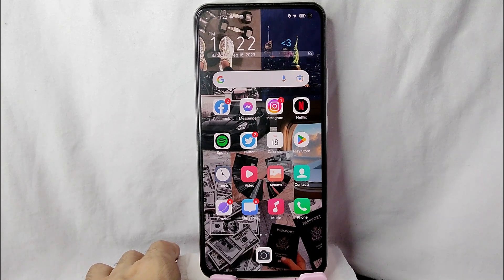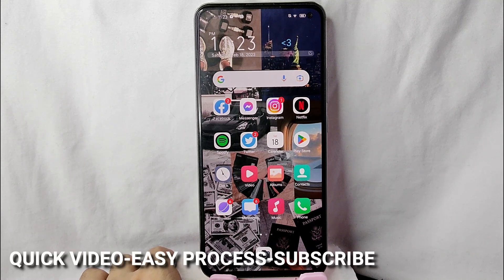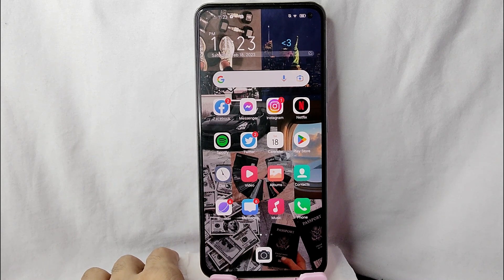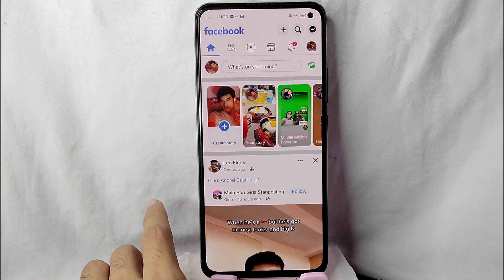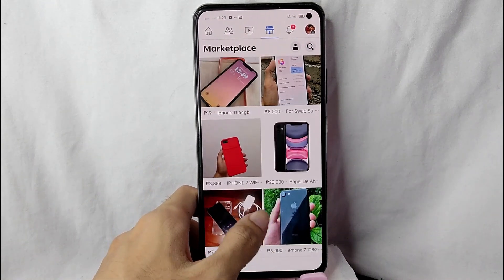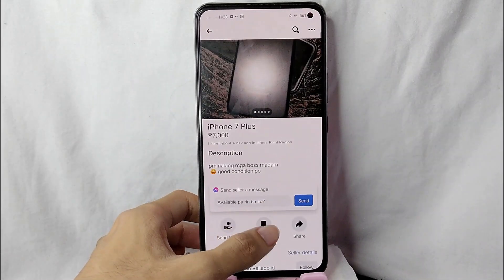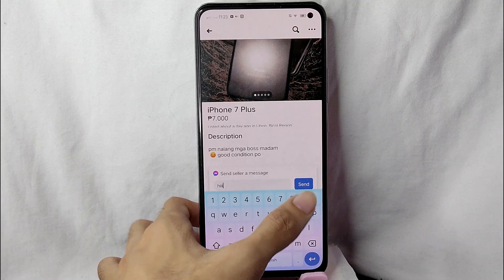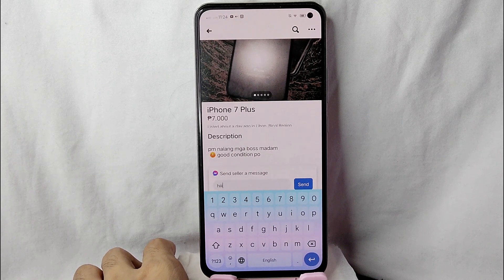✅ How To Send Message To Sellers In Facebook Marketplace 🔴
Facebook is a social-network service website launched on February 4, 2004, by Mark Zuckerberg. The following is a list of software and technology features that can be found on the Facebook website and mobile app and are available to users of the social media site.